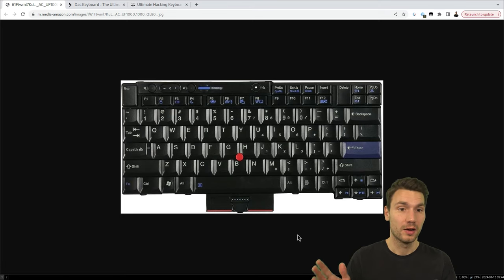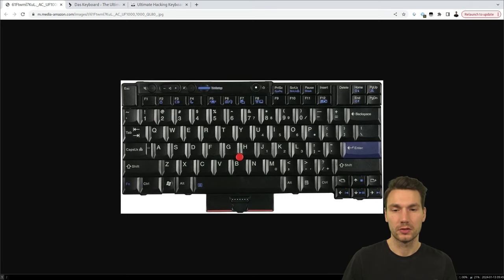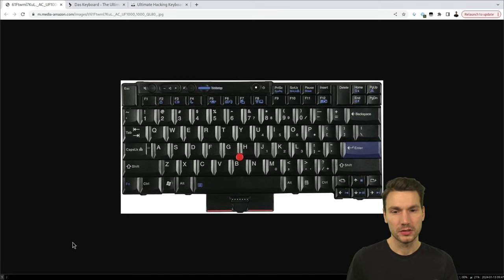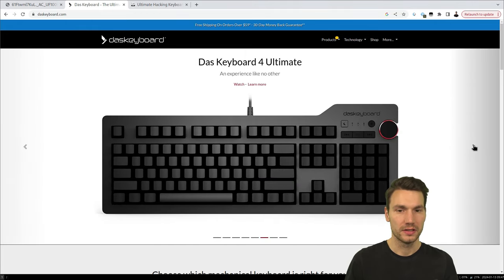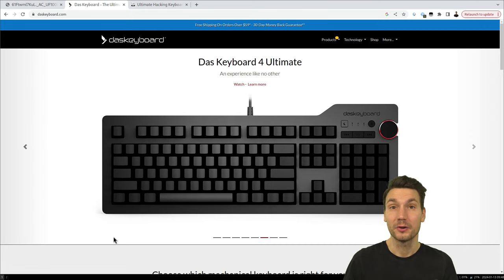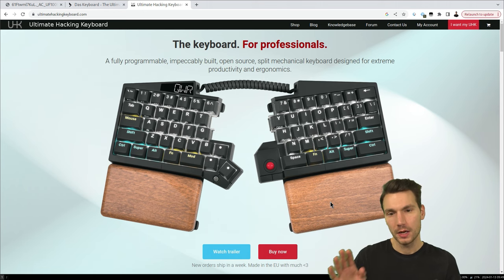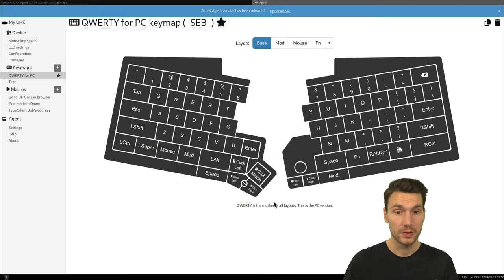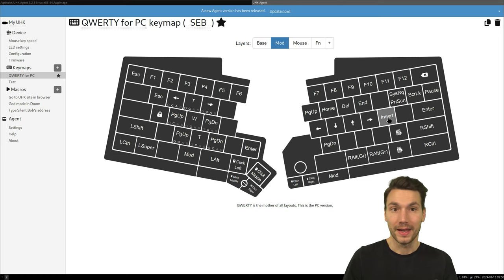How To Become Better At The Keyboard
In this video I’m showing my thoughts and some tips on developers' keyboard skills, how to get a better feeling for your hand positions, haptic points, typing numbers, which keyboard layout might be for you, and decent keyboard devices.